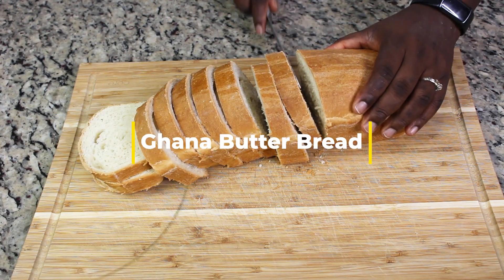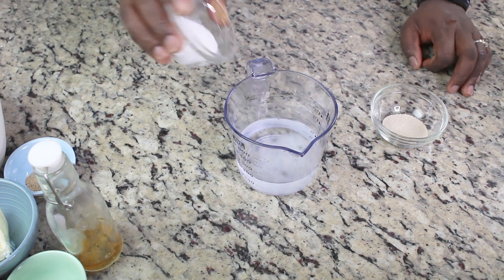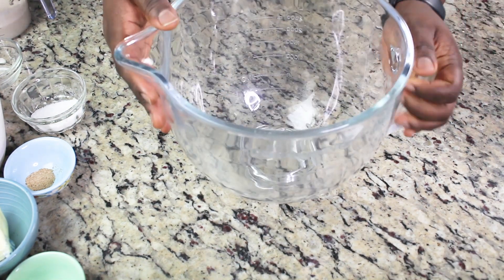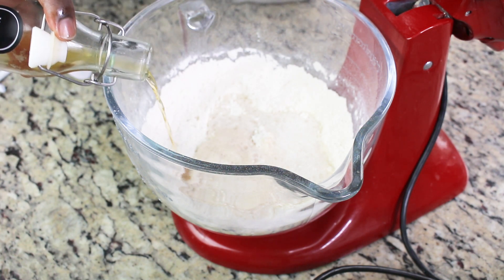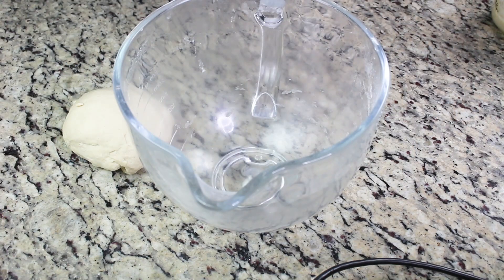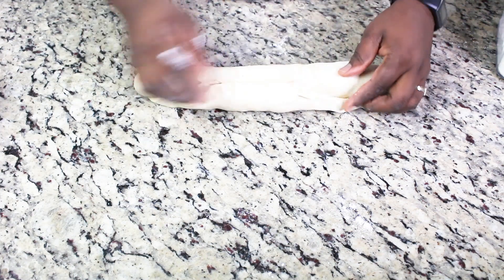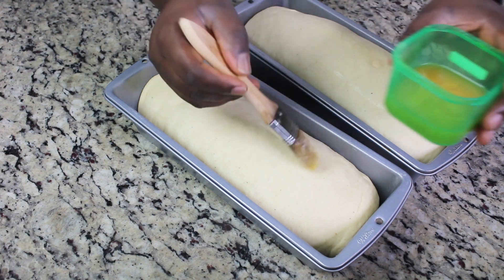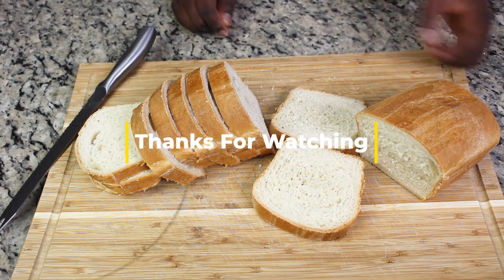Ghana Butter Bread Recipe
PRINTABLE RECIPE

INGREDIENTS

The Duchez Kitchen offers simple recipes you can easily make at home. If you want to become a better cook, learn how to cook, or want some fun ideas for your family celebration, this channel is for you.  Cooking, baking, how-to, all things food, and more!